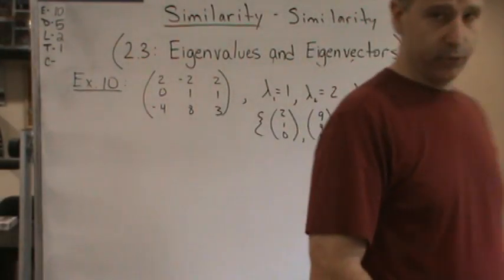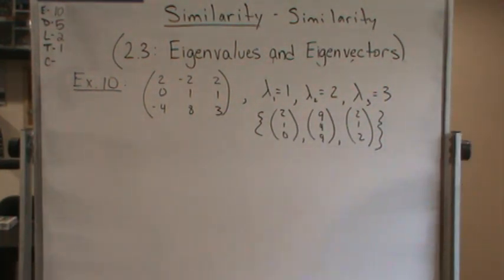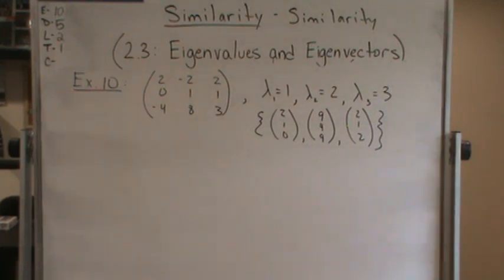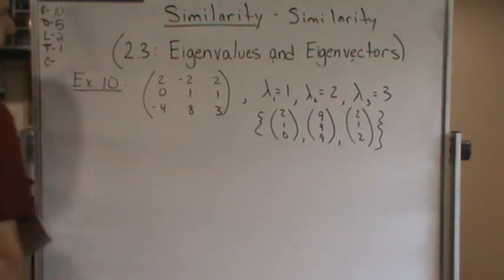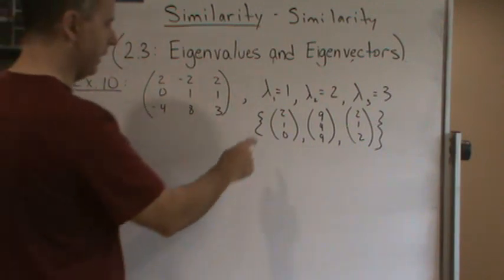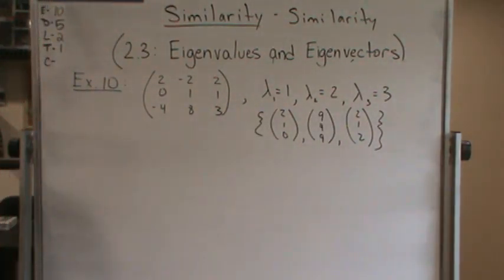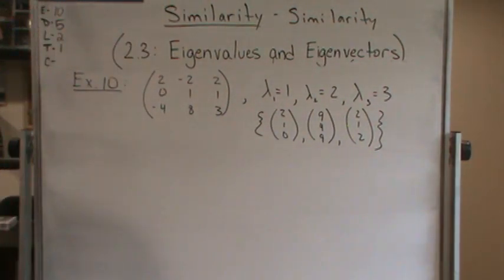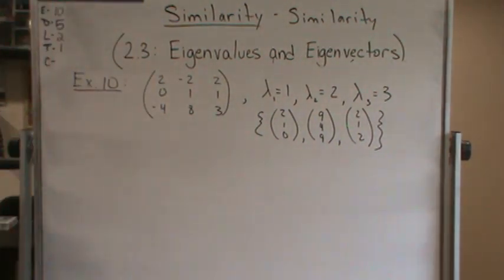Linear Algebra Similarity Similarity Eigenvalues and Eigenvectors Ex10